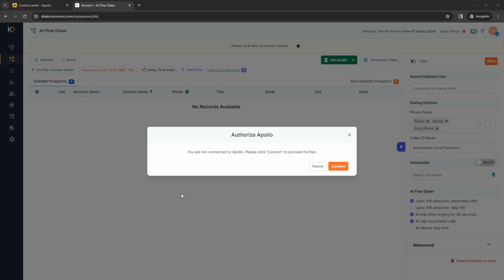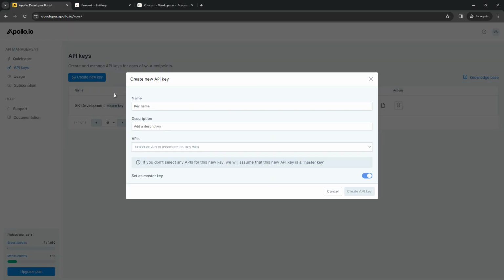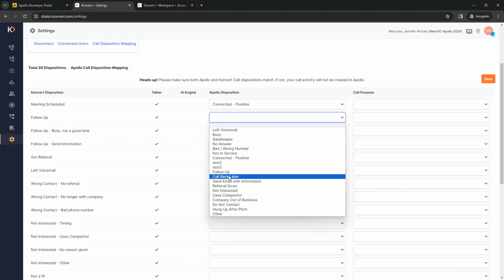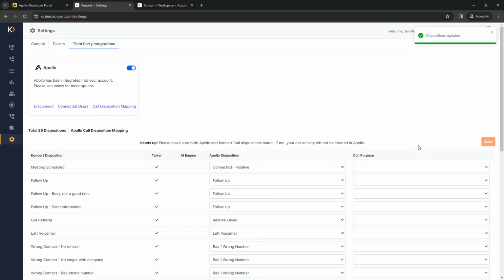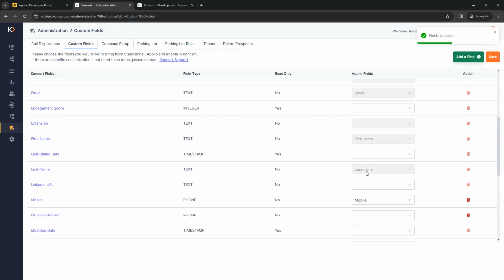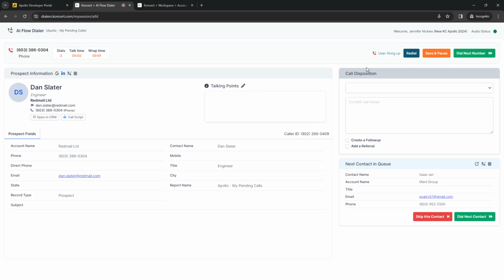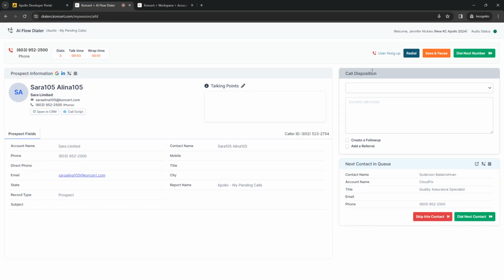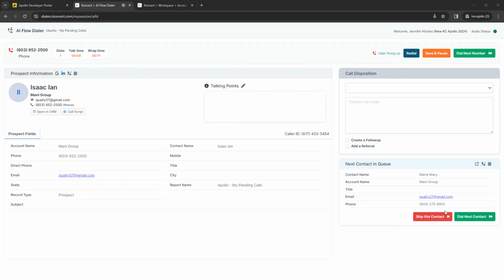Koncert Apollo Integration - Demo Video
💡 Learn how to integrate Apollo with Koncert in just 11 minutes!

This step-by-step training video covers everything you need to know to streamline your sales workflow.

✅ Apollo API Key Integration – Quick & easy authorization.

✅ Workflow Rule Setup – Automate processes for efficiency.

✅ Custom Field Mapping – Sync Apollo data with Koncert.

✅ Importing Call Activities – Track & log calls seamlessly.

✅ Apollo Pop-up Walkthrough – Navigate & use Apollo within Koncert.

📌 Watch now and optimize your Apollo-Koncert integration for maximum productivity!